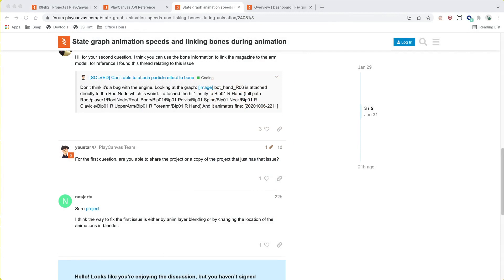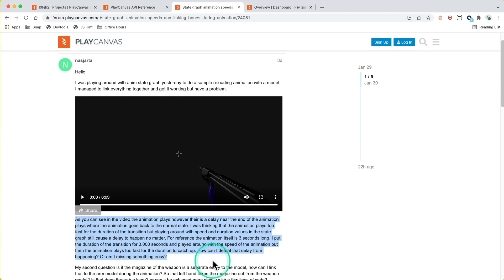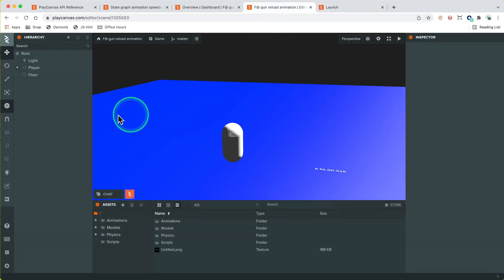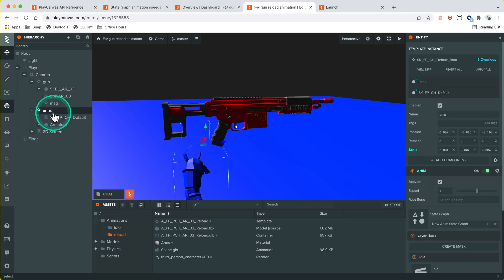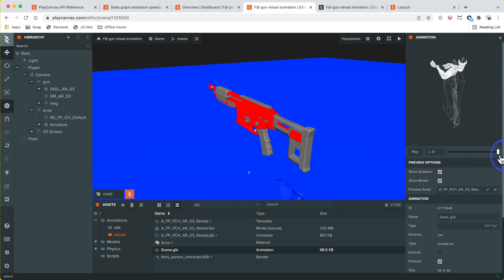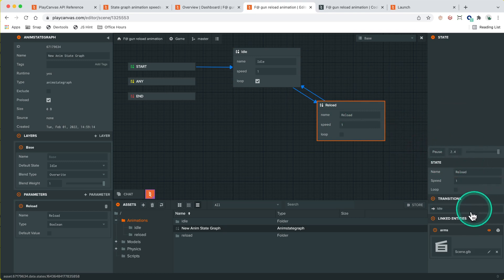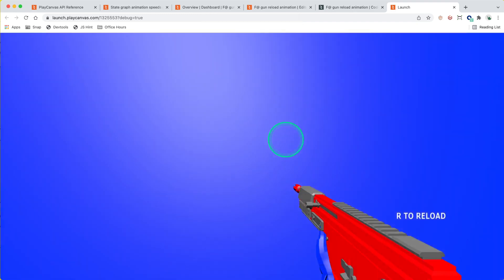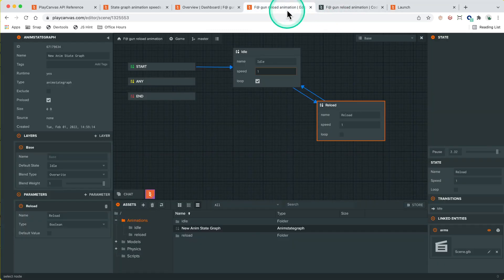State graph animation speeds and linking bones during animation - PlayCanvas Office Hours #2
Today's forum thread is: "State graph animation speeds and linking bones during animation"

The user is mentioning some issues with the speed of the animation is 'slow' or wrong when playing back in game

00:00 Intro and debugging
04:54 Answer